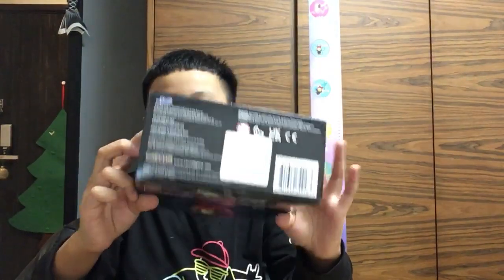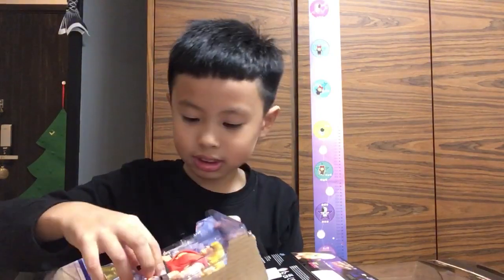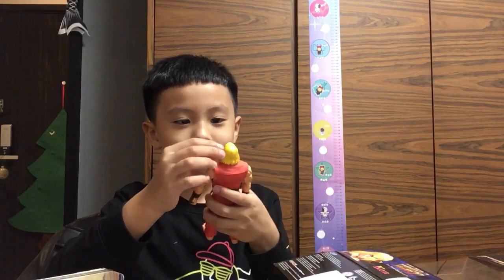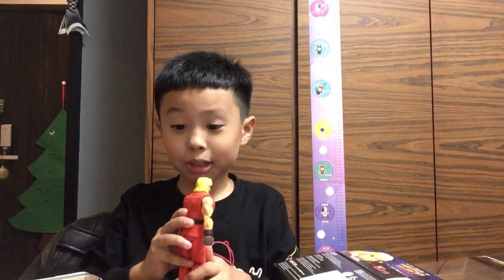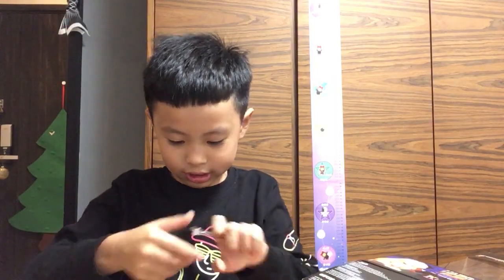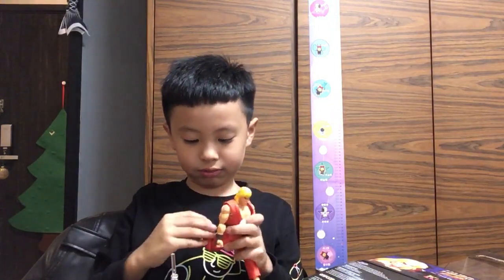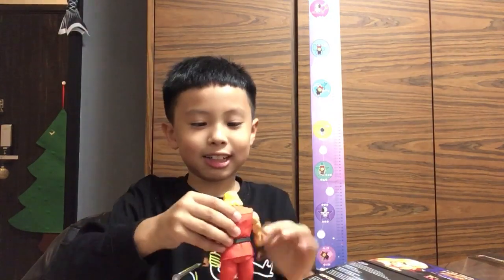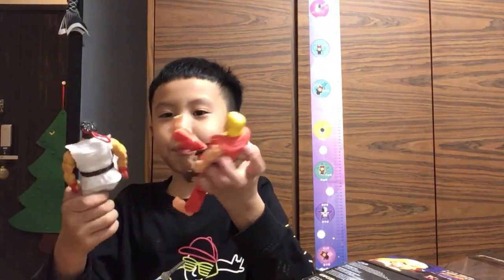Jade toys ken